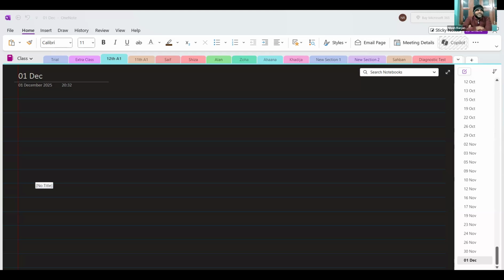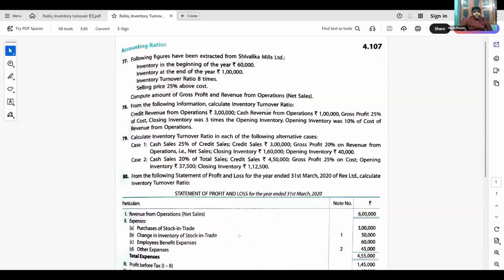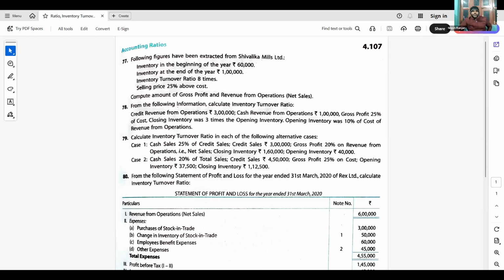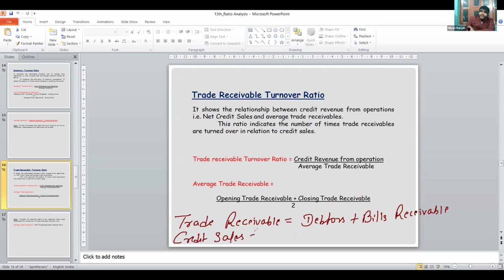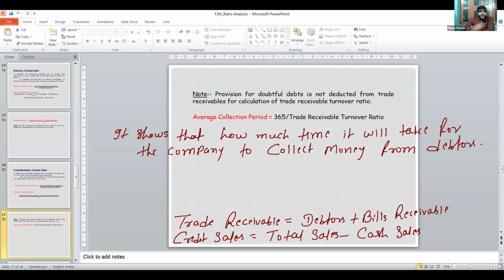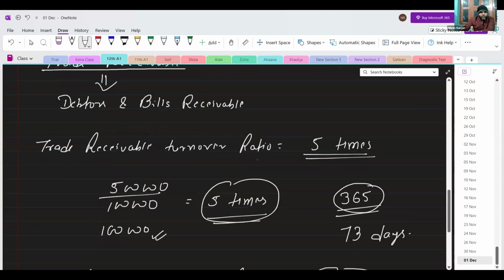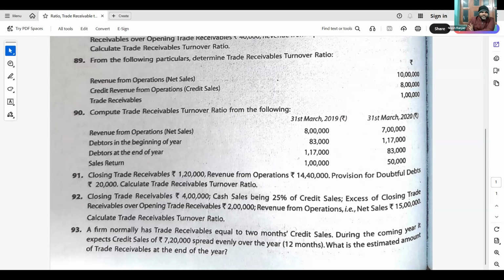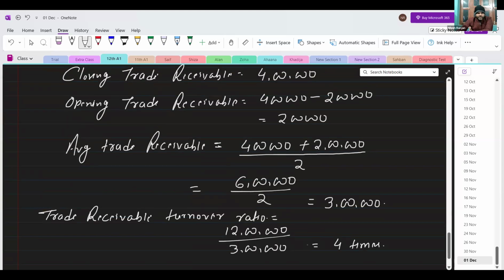Learnivio | 12th_CBSE_A1_2025-12-01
Edukiran Pvt Ltd
109, Pocket 1, Jasola, New Delhi - 110025
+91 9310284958